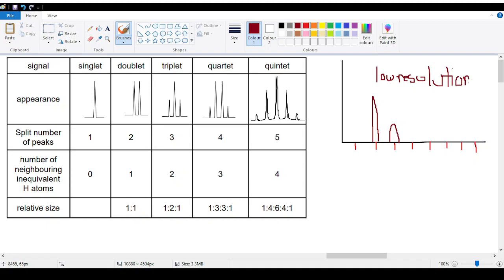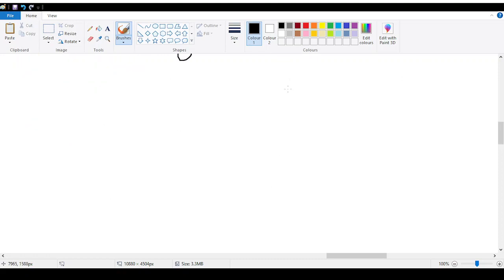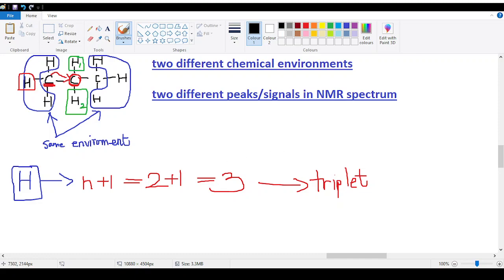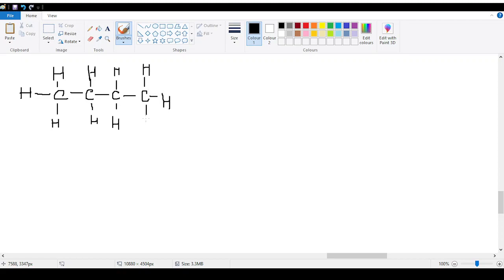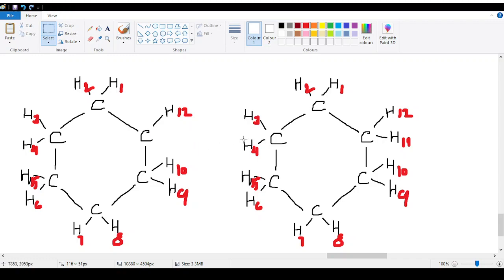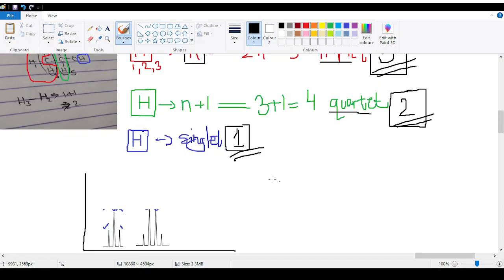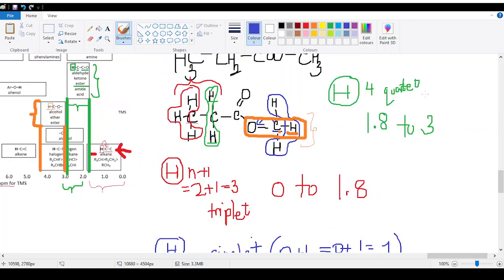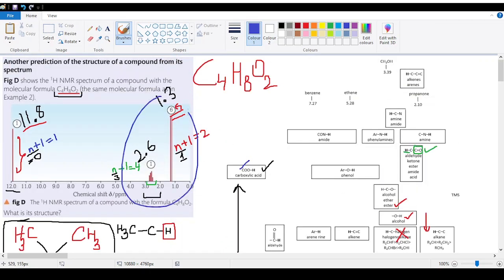(NMR) PART 3 High vs Low Resolution Proton NMR | Edexcel IAL A2 Chemistry